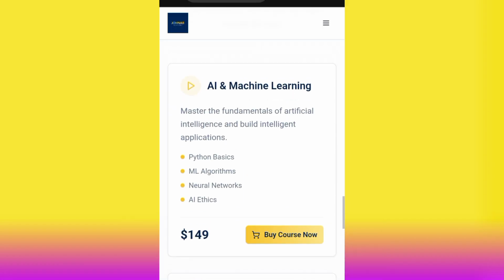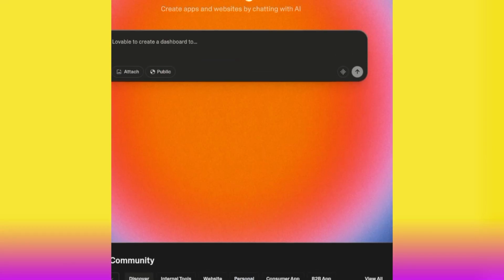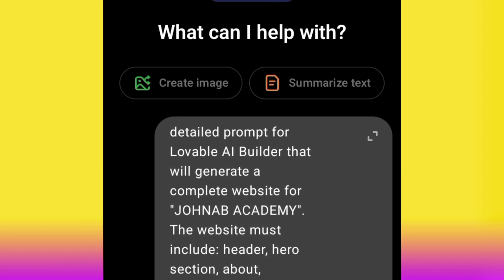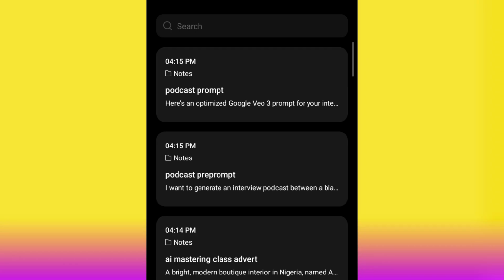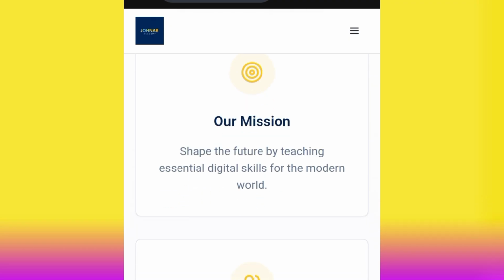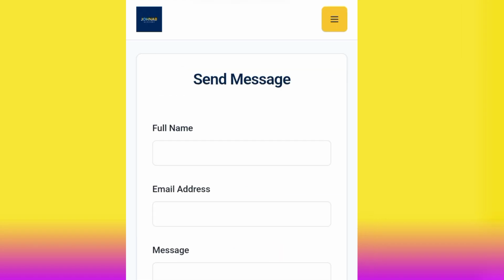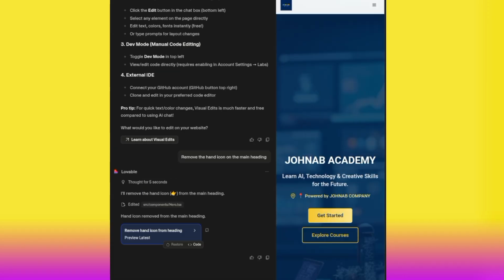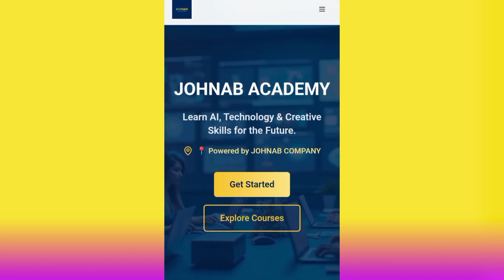How To Build A Fully Responsive Website Using AI | Web Design With AI (Part 1)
Learn how to build a responsive website using AI in just a few minutes!
In this step-by-step tutorial, I’ll show you how to create a modern, mobile-friendly website without coding. Whether you’re a beginner or a business owner, this guide will help you design and launch your site using powerful AI tools.

💡 What You’ll Learn in This Video:
✅ How to use AI website builders to design a professional website
✅ Tips for creating a mobile-responsive and user-friendly layout
✅ Step-by-step guide to customize your site
✅ How to make your website look modern and professional

👉 This tutorial is perfect for:
- Beginners who want to build a website fast
- Business owners who want an affordable online presence
- Anyone curious about using AI for web design

Also

If you want to master AI tools very fast join our WhatsApp channel for AI Tips and tutorials:👇

For one on one mentorship:👇
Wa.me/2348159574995